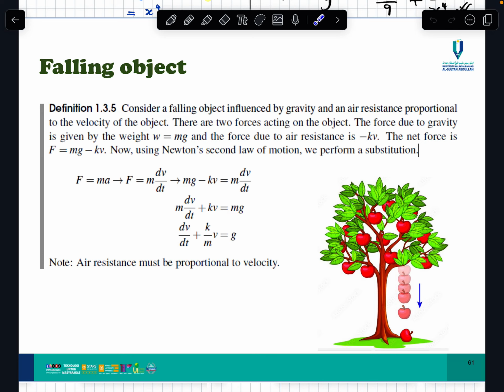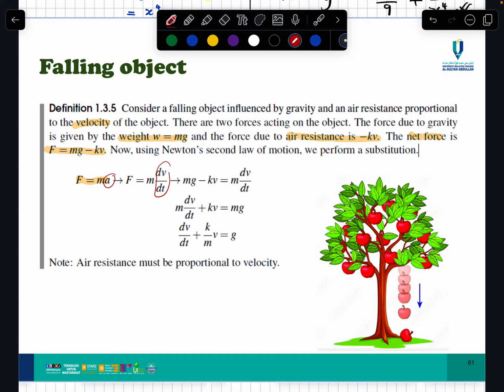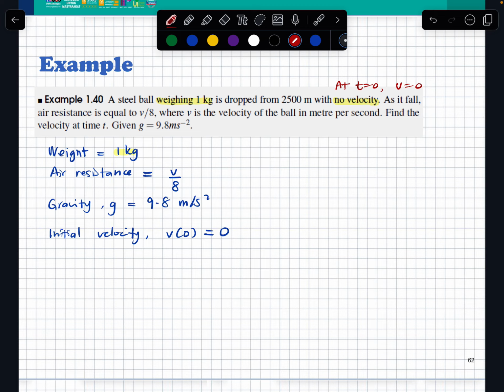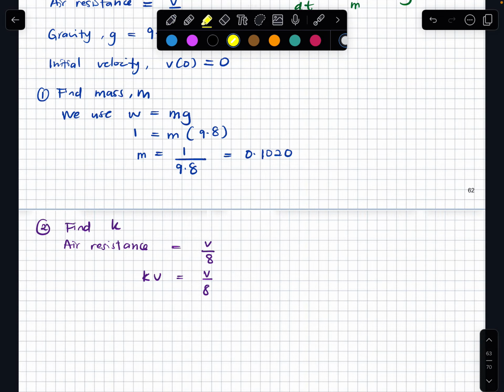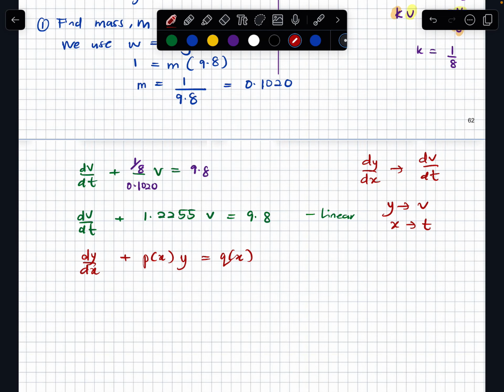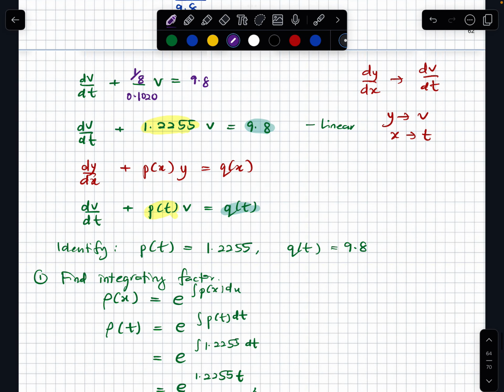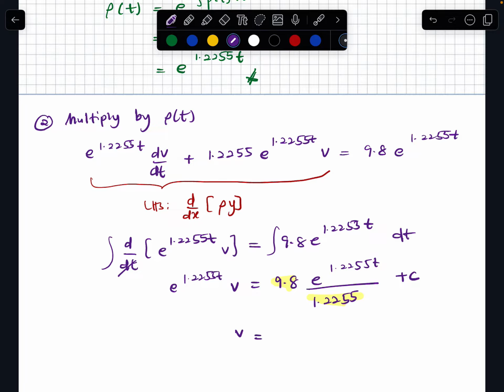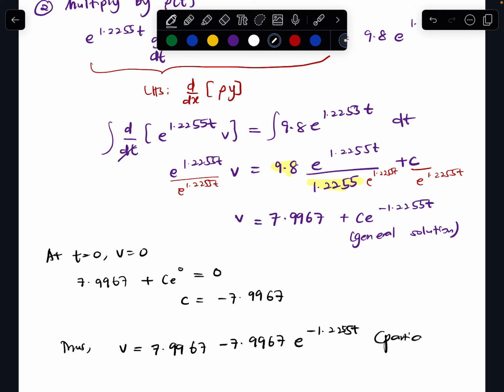Ex 1.40 BUM2113 Applied Mathematics